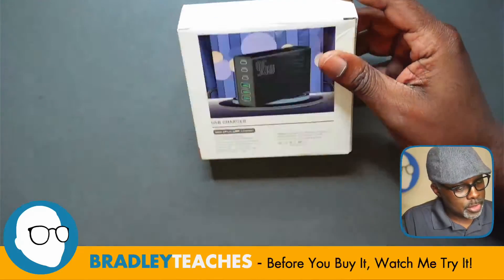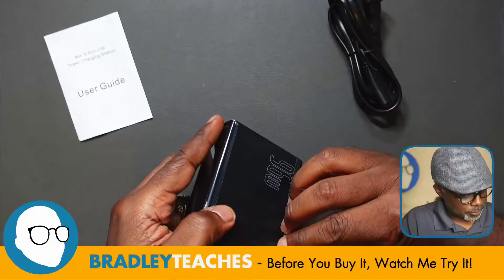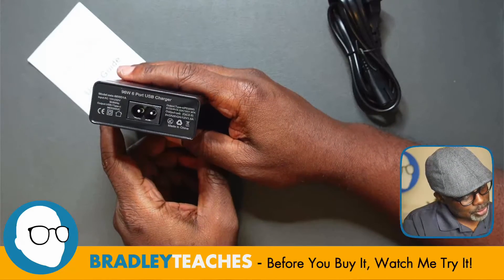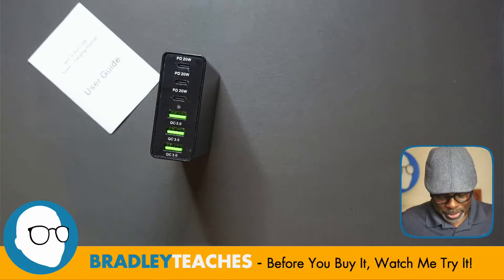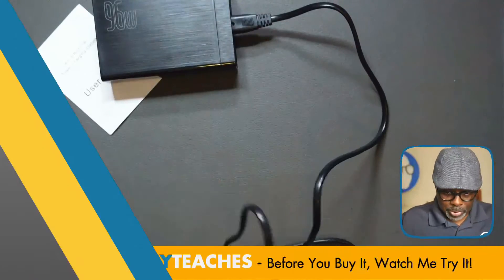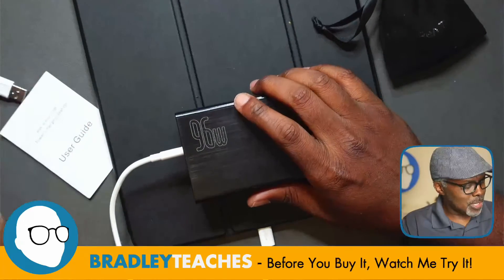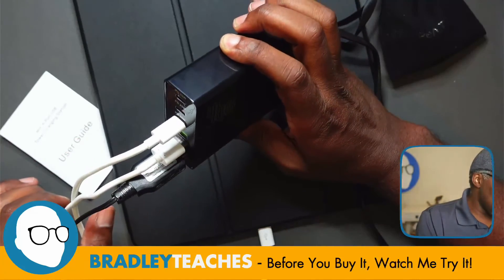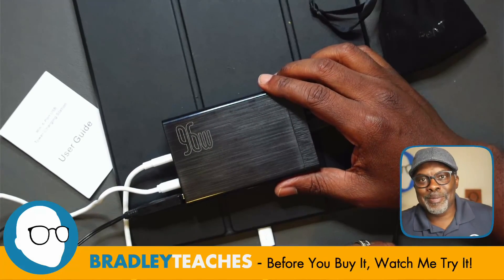Flymic 96W 6 Port USB Wall Charger Station- Unboxing & First Look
Extended product description and purchasing info

Join my Facebook Group for more deals, special events, and coupons!

What I use in my videos:
• Computer: M1 24" iMac, 16GB RAM
• Secondary Monitor: LG 27”
• Camera: Panasonic Lumix G7
• Lens: PANASONIC LUMIX G II Lens, 20MM F1.7
• Power adapter: HY1C Dummy Battery/Power Supply for Panasonic Lumix
• Overhead Camera: Sony ZV-1 Digital Camera
• Mic: Shure SM7B
• Mixer: Rodecaster Pro
• Main Light: Neewer 18" Ring Light
• Accent Lights: GS1 RGB Video Light (x2)

Extras:
• Feelworld 5.5" field monitor
• Elgato Streamdeck
• Studio Speakers
• GlideGear Teleprompter

I am a participant in the Amazon Services, LLC Associates Program as an Amazon Influencer, a program designed to provide a means for us to earn fees by linking to Amazon.com and affiliated sites. Also helps fund this channel.